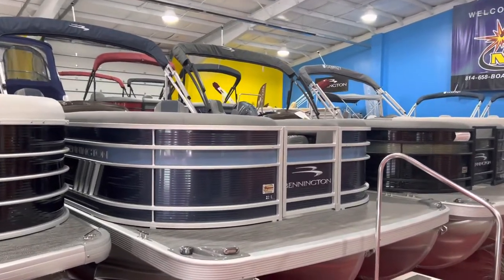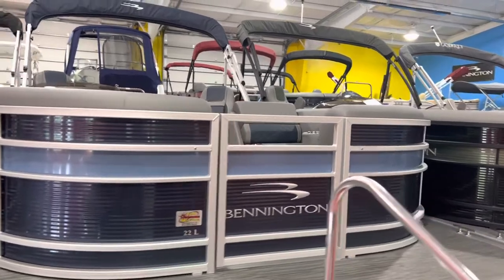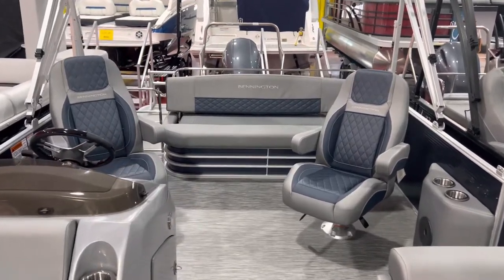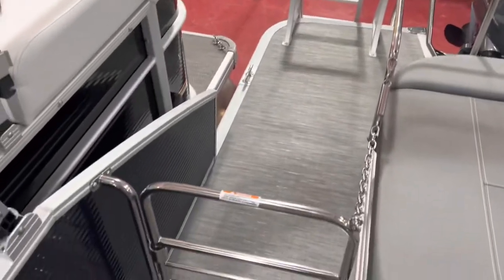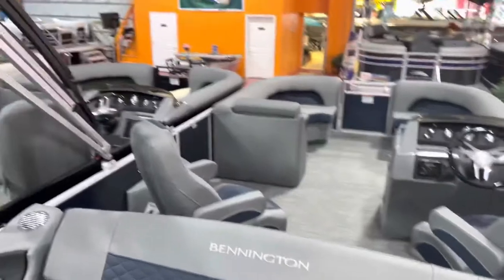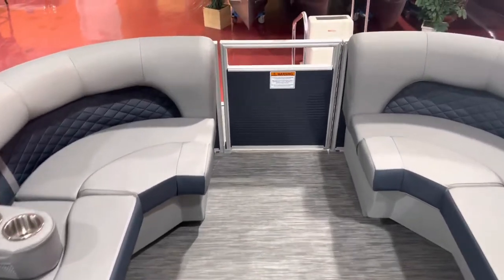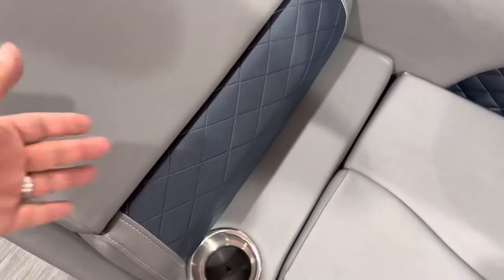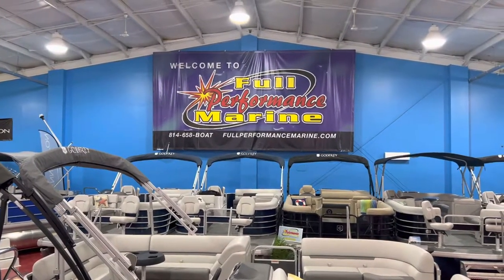2022 Bennington 22LSB (Swingback) w/Dual Captain’s Chairs video walkthrough